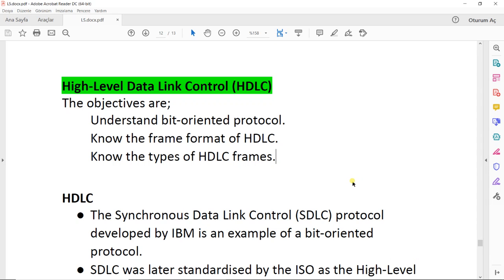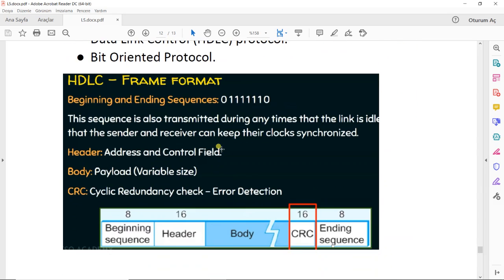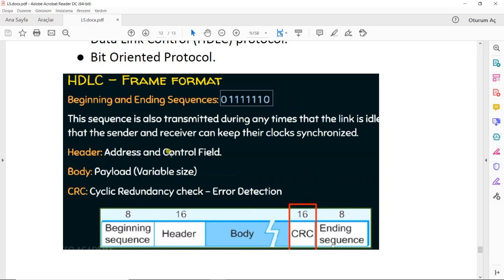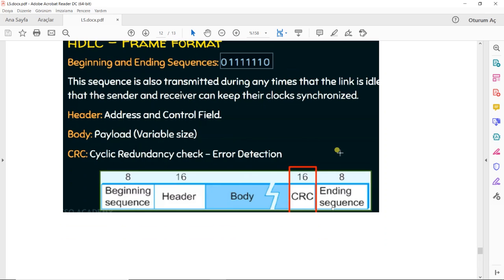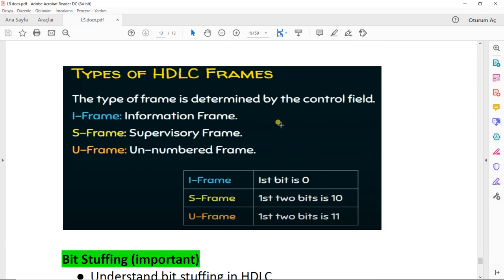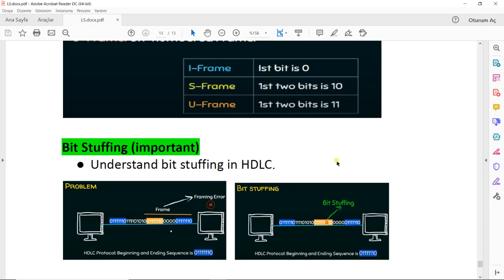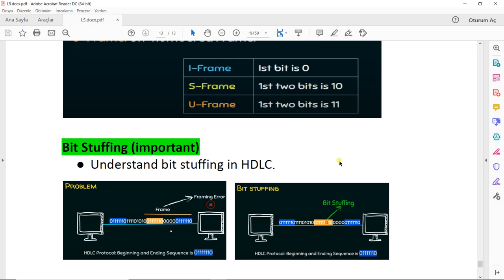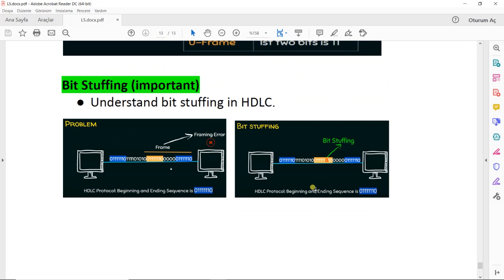HDLC Frame Format and Its Different Types - bit stuffing